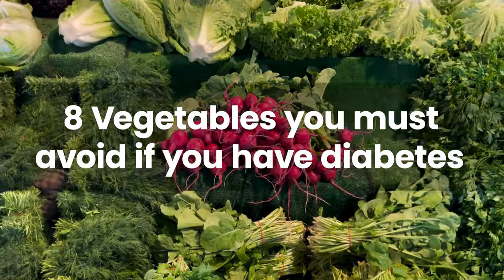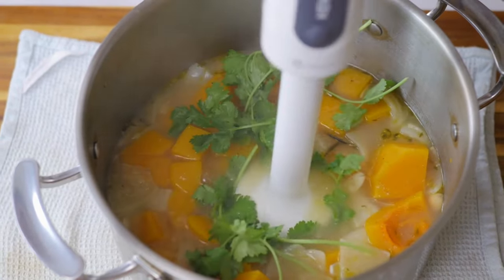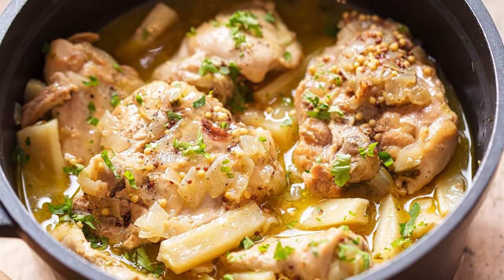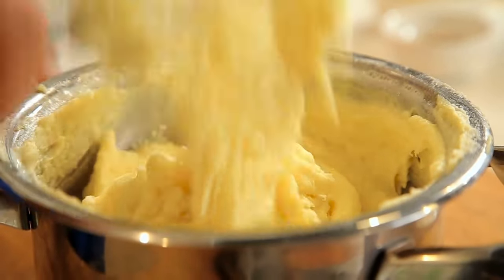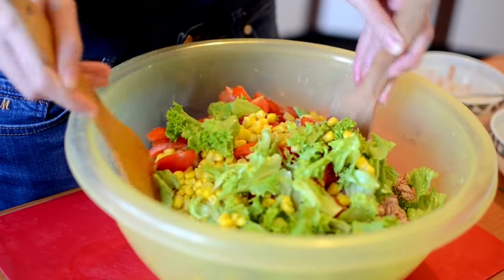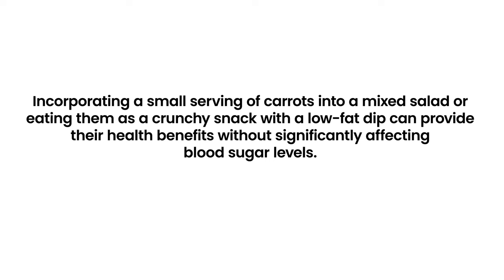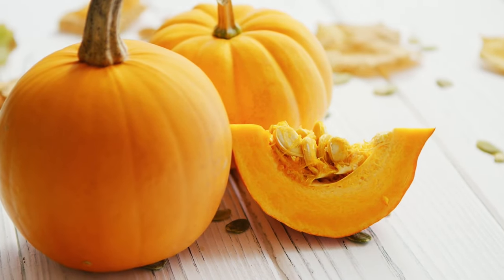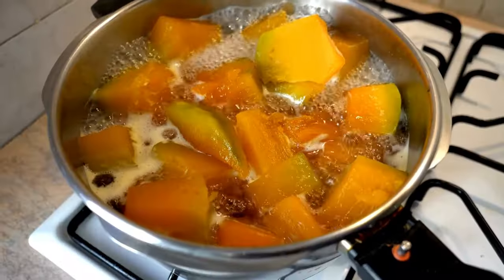8 Dangerous Vegetables for Diabetics!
While vegetables are a cornerstone of a healthy diet, not all are created equal, especially when it comes to managing diabetes. In this informative video, we'll explore the surprising vegetables that may not be as beneficial as you think for those with diabetes. From starchy roots to those high in natural sugars, we'll break down which vegetables can cause blood sugar levels to spike and why they should be consumed with caution or avoided altogether.

Understanding the glycemic index and the glycemic load of foods can be a game-changer in managing diabetes effectively. Our expert insights will help you navigate your diet more confidently, ensuring you're choosing the best options for your blood sugar control. Plus, we'll share tips on how to substitute these vegetables with lower glycemic alternatives that are just as nutritious and delicious.

Whether you're managing diabetes yourself or looking to support a loved one, this video is your go-to guide for making informed dietary choices. Your journey to better health starts with knowledge, and we're here to provide it. Let's dive in!